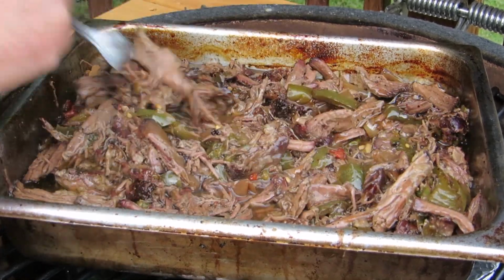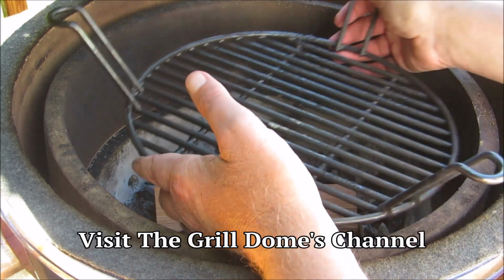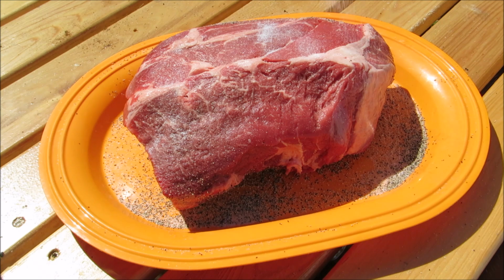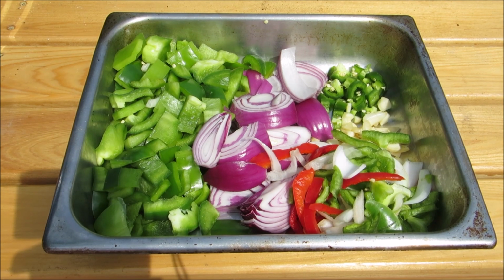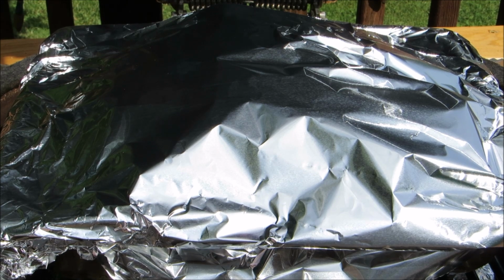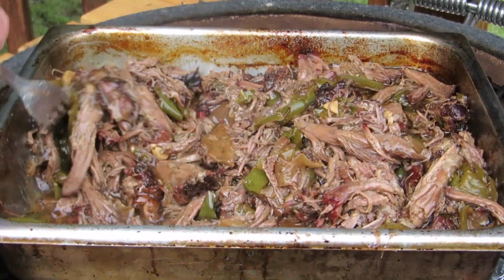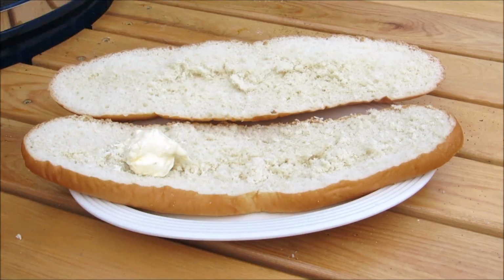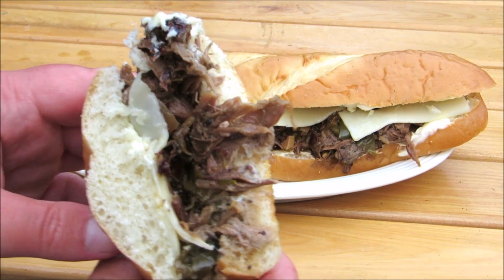Pepper Stout Beef Po' boy Sandwich - World's BEST Beef Sandwich